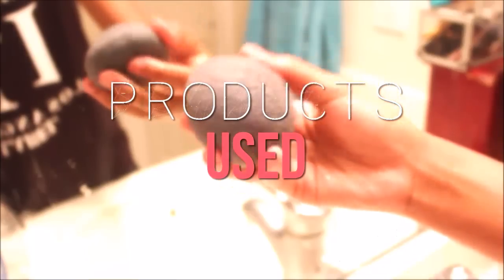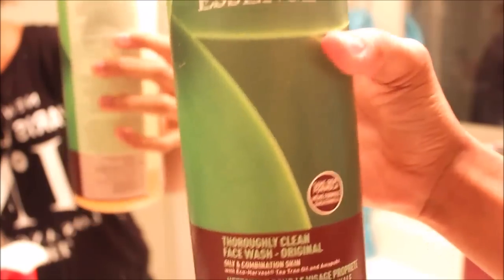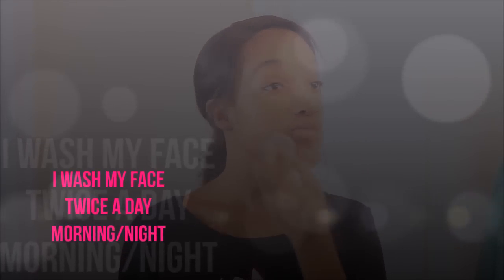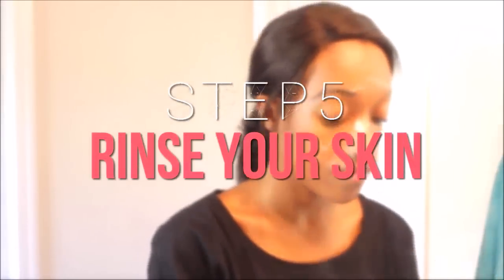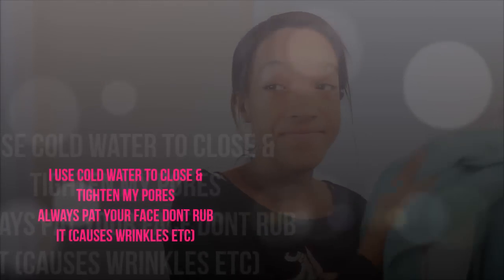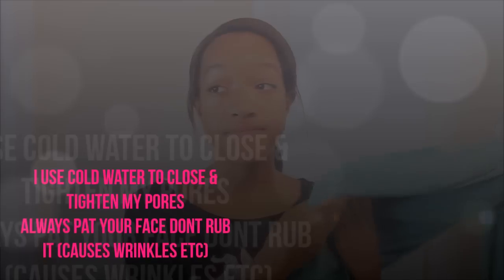How To Get Clear Skin FAST FOR TEENS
Hey guys! So for this weeks video I am showing you all my skin care routine because this video was highly requested. So sorry i havent seen your beautiful faces in 2 weeks, Im getting ready for finals (Im literally crying) but make sure you give this video a thumbs up and subscribe!

Hope you all have been loving my editing lately too!

Lets be BFFs
Instagram; SiimplyAnayah
Twitter; SimplyAnayah
Snapchat; SimplyAnayah
KIK: SimplyAnayah

Transitions; Gabrielle Marie Birmingham Vlogger

*100 thumbs up*
comment too

You are amazing, and have a purpose in this world :)

FTC; this video was sponsored, but all opinions were 110% my own.